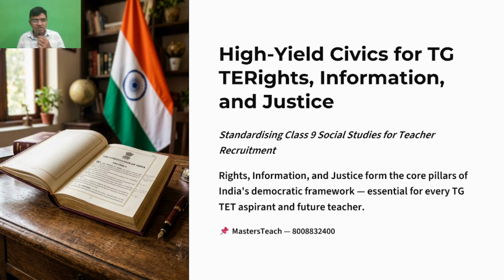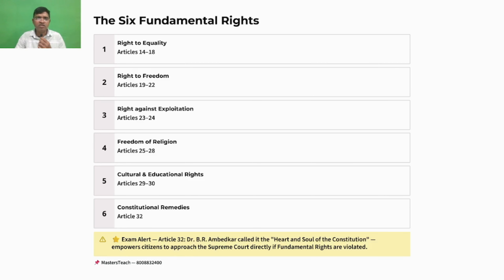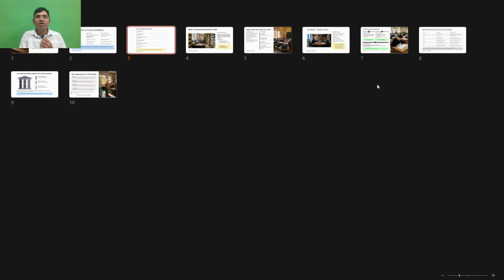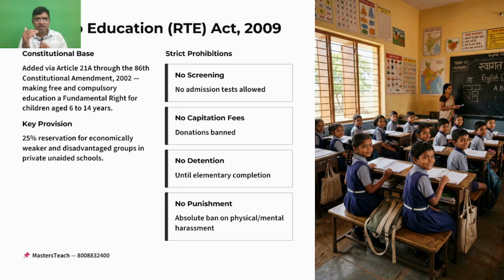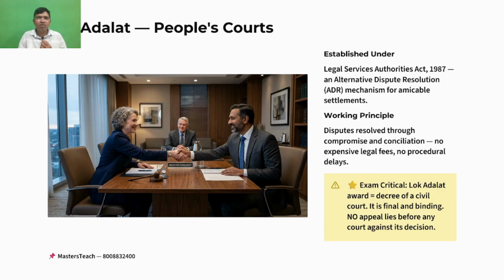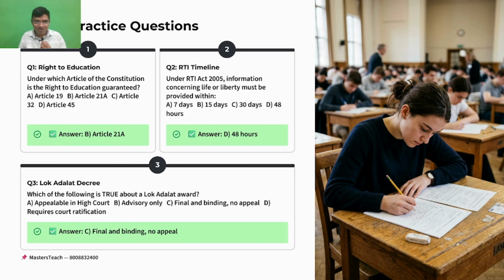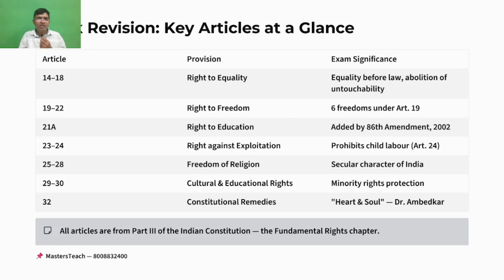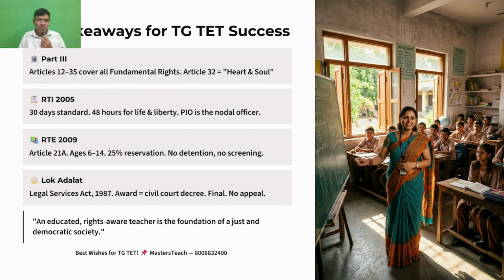Fundamental Rights to Lok Adalat Explained TG TET Civics Crash Course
Download MastersTeach
TG TET Social Studies aspirants, this video covers the most important Civics concepts including Fundamental Rights, Right to Information (RTI) Act 2005, Right to Education (RTE) Act 2009, Lok Adalat, Article 32, Equality, Freedom, Constitutional Remedies and important TG TET practice questions.

This class is specially designed for TG TET Paper 1 & Paper 2 aspirants to help in quick revision, concept clarity and high score preparation. Learn important articles, amendments, timelines, acts and exam-oriented MCQs in simple English medium explanation.

Topics Covered:
✔ Fundamental Rights
✔ Human Rights vs Fundamental Rights
✔ RTI Act 2005
✔ RTE Act 2009
✔ Article 21A
✔ Article 32
✔ Lok Adalat
✔ Constitutional Remedies
✔ TG TET Important MCQs
✔ Social Studies Revision

Channel: Masters Teach